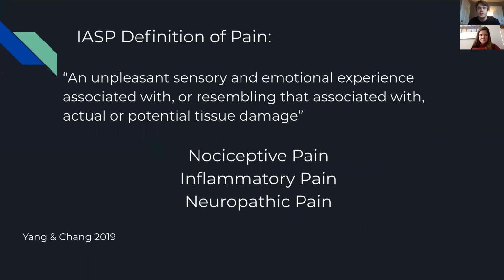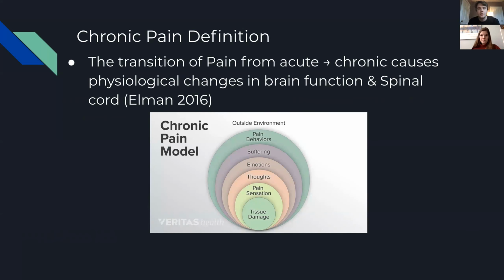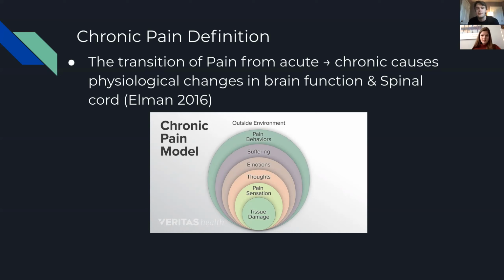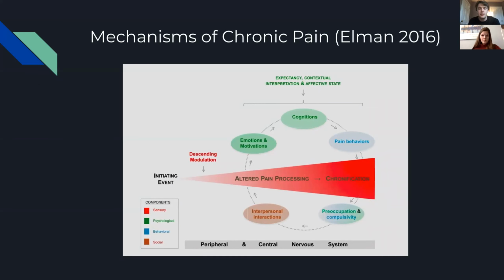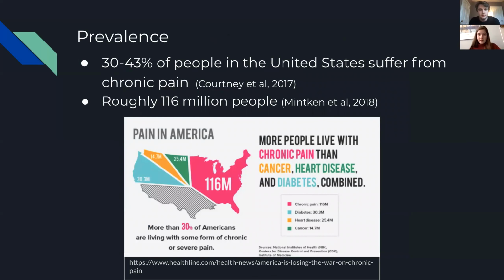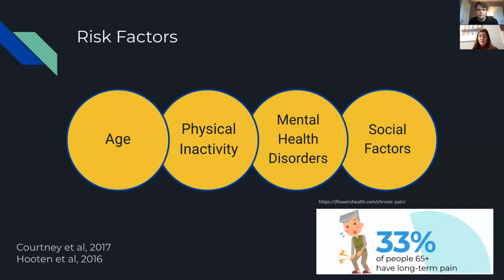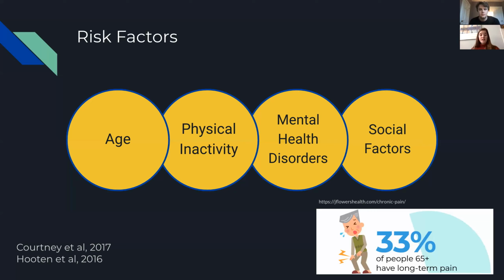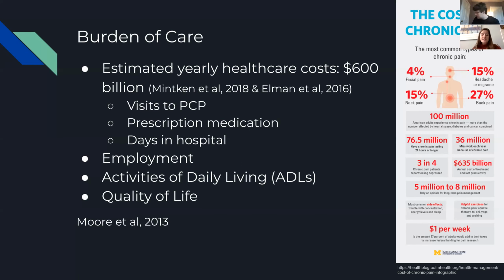Prescriptions for Chronic Pain: PT as an Alternative to Opioid Use Part 1/3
In this video we introduce the idea of Chronic Pain and it's growing prevalence in the United States